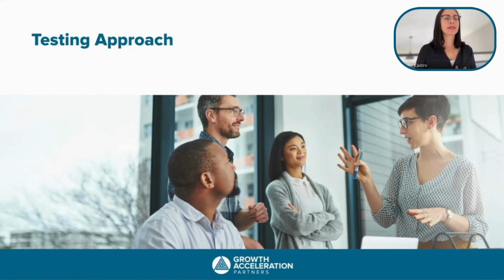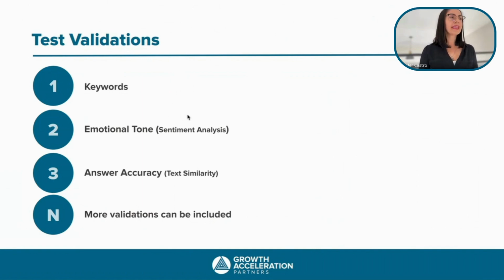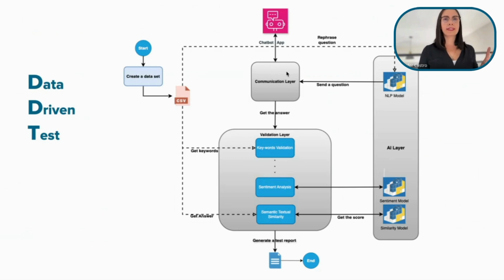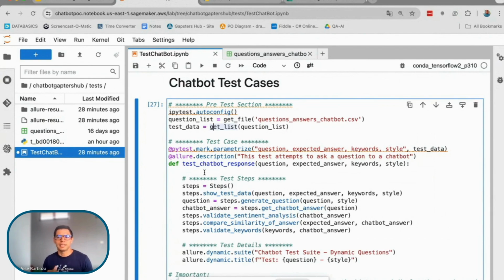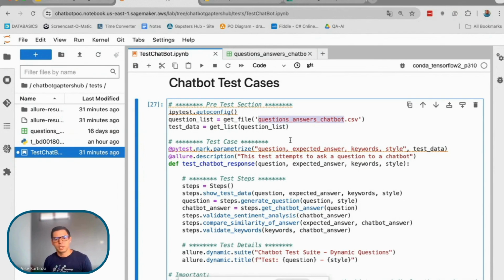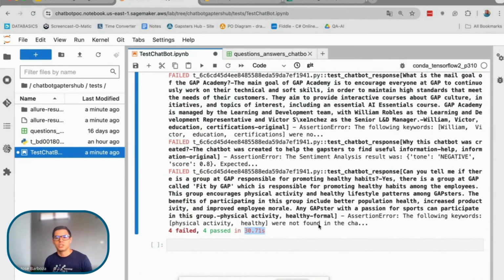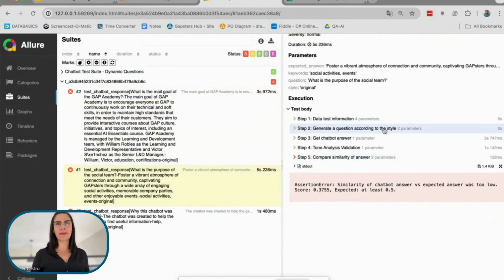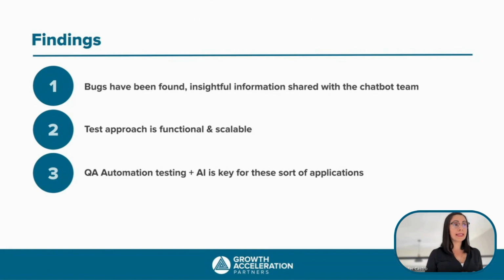AI chatbot QA demo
Introducing our advanced testing framework designed specifically for evaluating an AI-driven Chatbot. This framework features dynamic question generation powered by AI services, along with robust validations such as semantic similarity comparison and sentiment analysis to ensure accurate and meaningful responses from the chatbot.